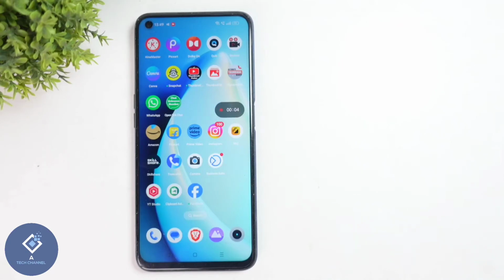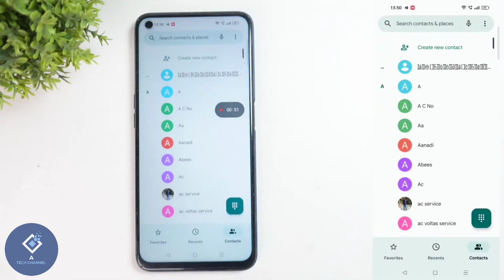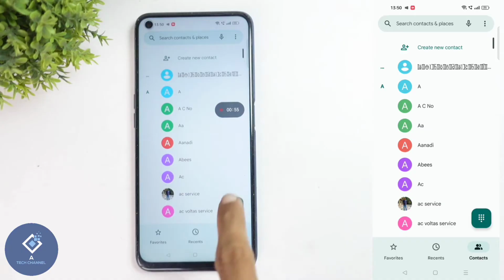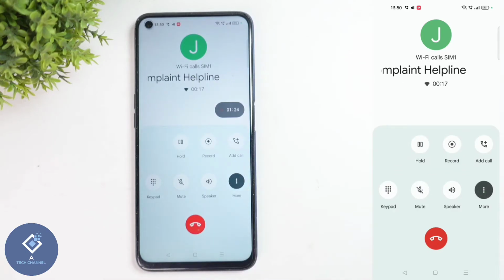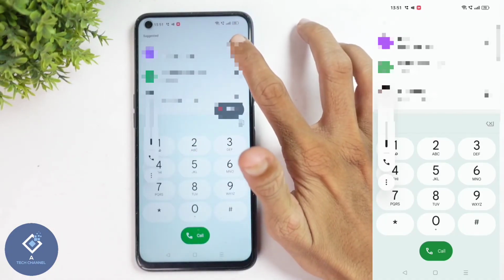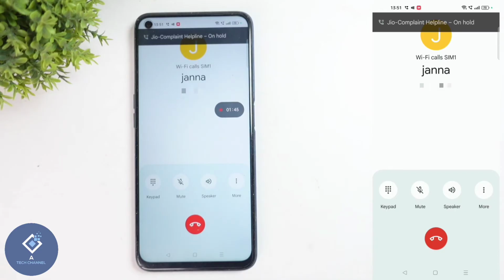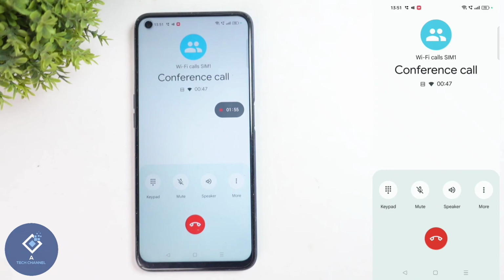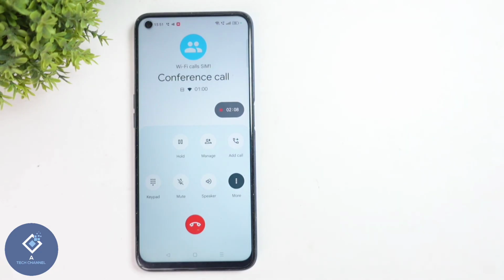How To Make Conference Call In Android Phone | Ft. Realme | English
in this video we will be telling about how to make conference call in android phone ft. realme in english. how to make call to more than one person in android phone in english. how to add another caller to a call in android phone in english. lets check about how to make conference call in android phone ft. realme in english